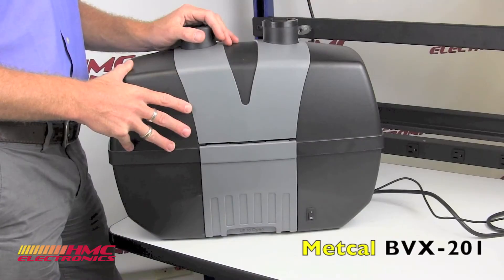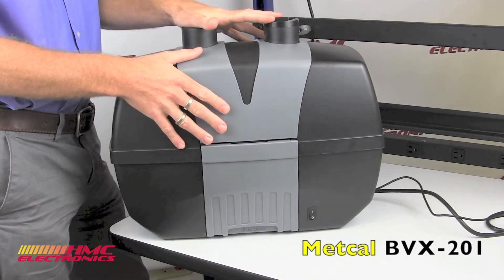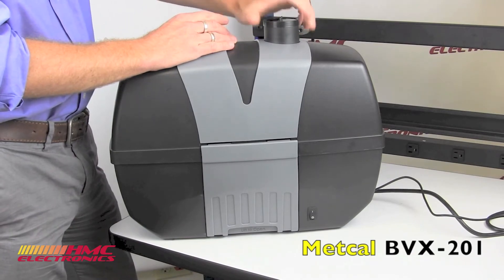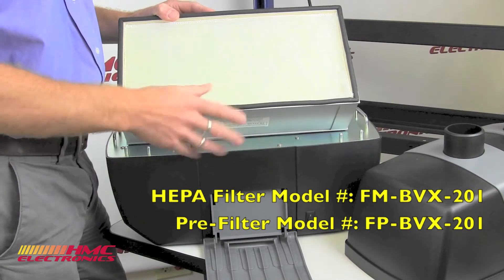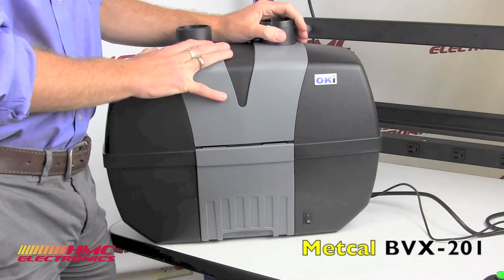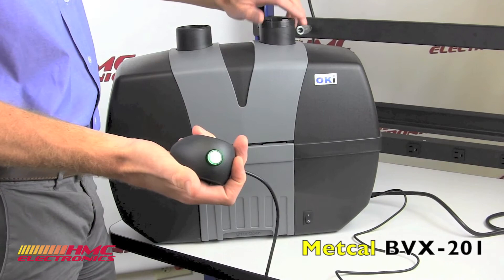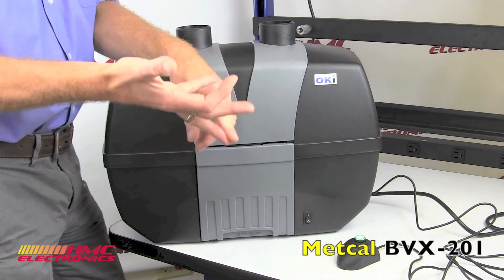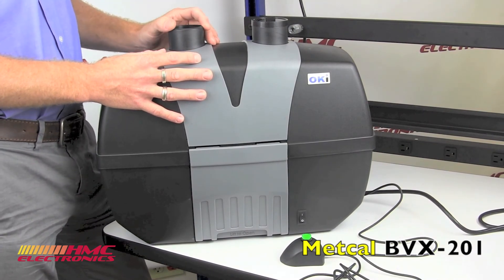Metcal Fume Extractor (BVX-201 and BVX-203)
The BVX-201 and 203 systems are designed mainly for solder fumes and incorporates both pre- and main filters.